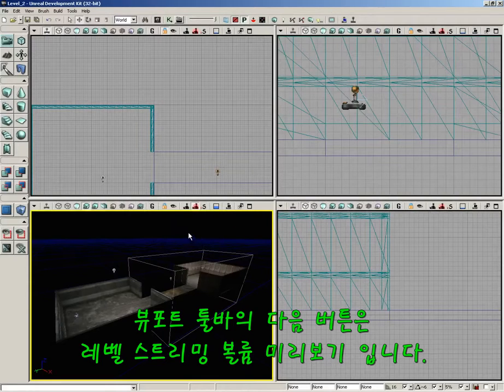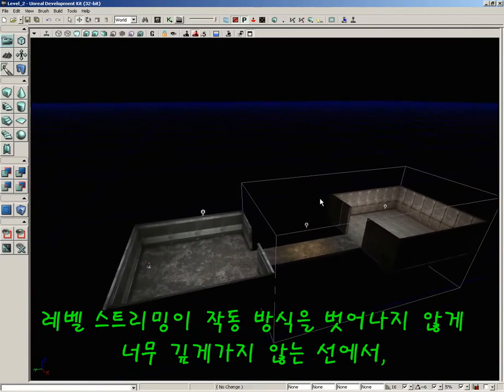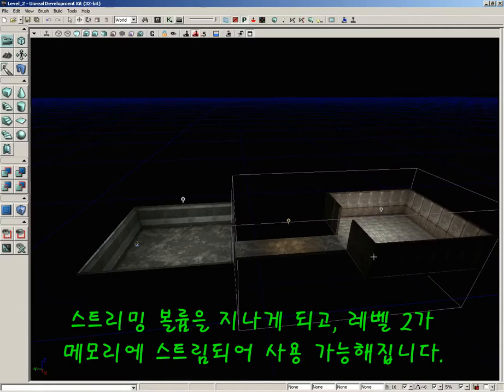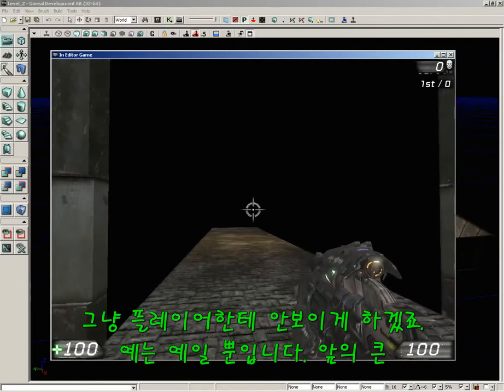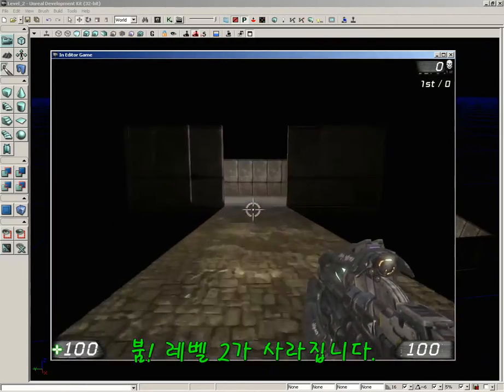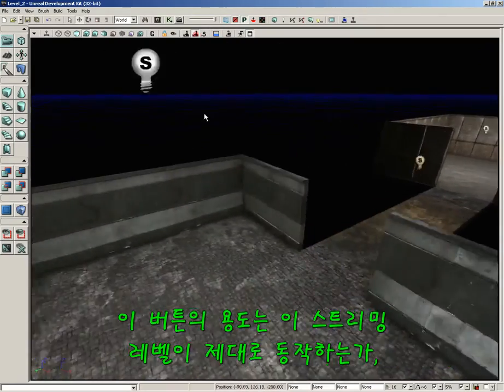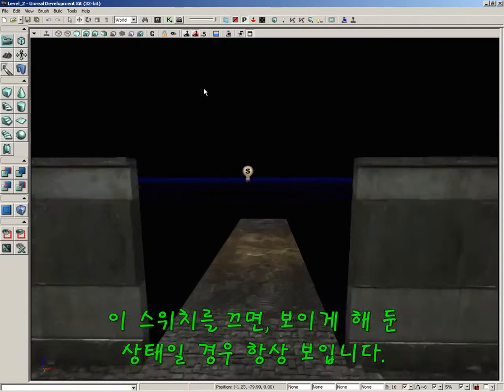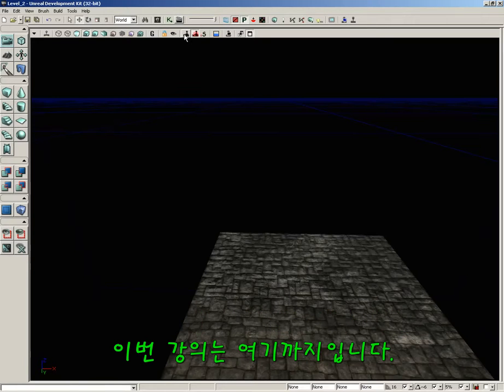01 User Interface 01 Viewports 007 LevelStreamingVolumePrevis